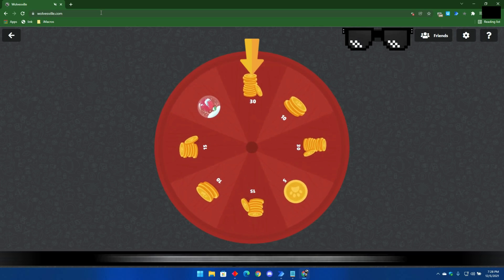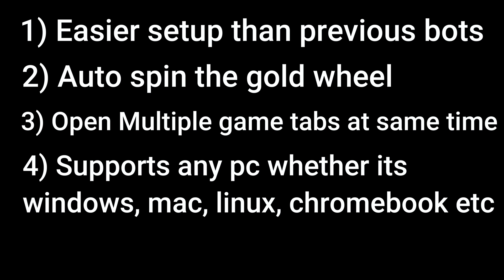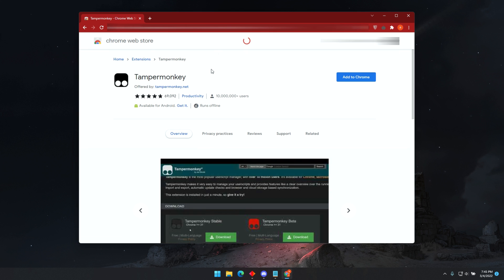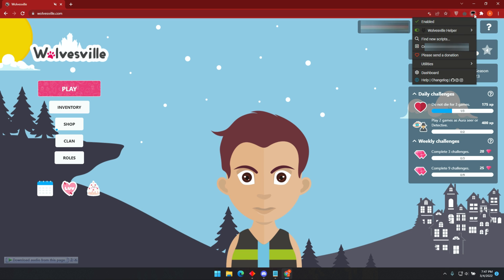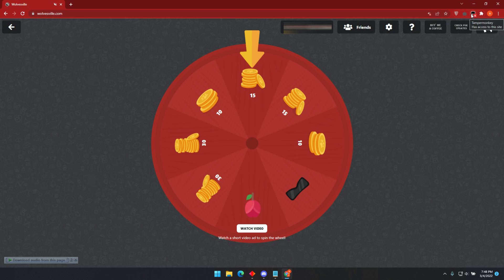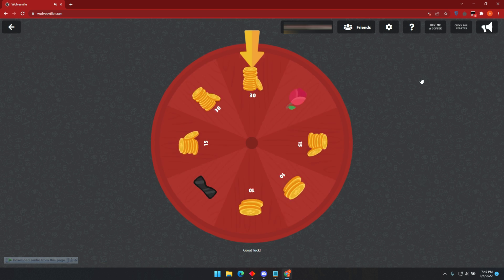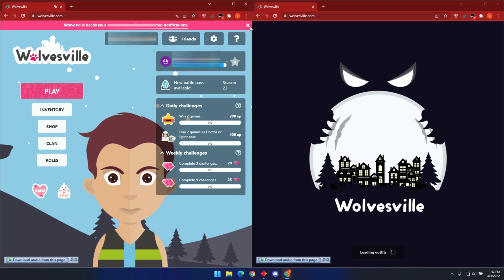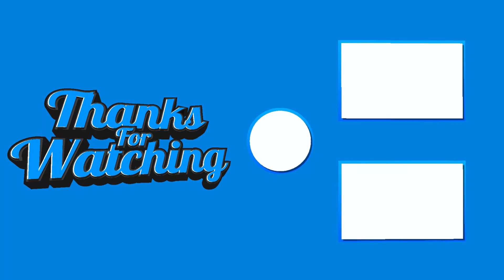New Best Auto Clicker For WolvesVille 2022 (new update in the pinned comment)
New Best Auto Clicker For WolvesVille 2022 (Supports All Devices)
We all how hard it is to get gold coins in wolvesville, with tedious hours of just watching ads that are not helpful to you! here is a solution to that, a bot that can spin the wheel for you as you focus on what is important. This new bot comes with more features, like opening the game on multiple tabs on your browser. Also if you are unsure, this bot can run on any device whether it's windows, mac, Linux, or chrome books. if you have any issues, you can find me on discord, link is given below:

Wolvesville Ultimate Bot (Auto Clicker, Multi Tab Opener, Support For All Devices)
If you want me to make for you a bot for another game or a work project that is repetitive.
0:00 Intro
0:20 Features
0:50 Installation
2:00 Explanation
2:40 Updating
3:20 Spinner
3:50 Multi Tab
4:25 Conclusion
4:40 Outro
CURRENT BOTS FOR WOLVESVILLE:
New Android Bot: Coming Soon
Ios Version: Coming Soon
Auto Play Bot: Coming soon
Wolvesville Gold Wheel Spinner || Get Rich in Wolvesville
Wolvesville Gold Wheel Spinner Bot || Get Rich in Wolvesville